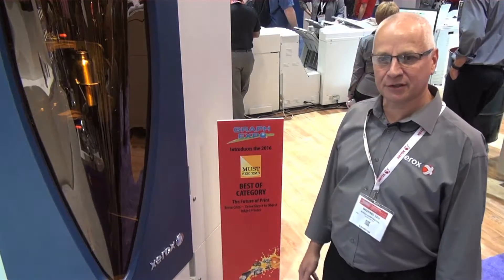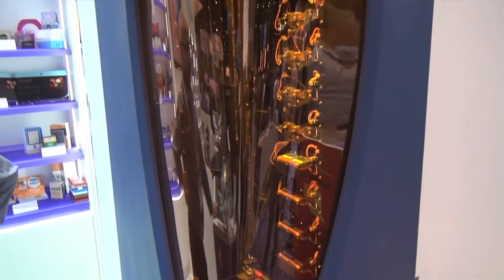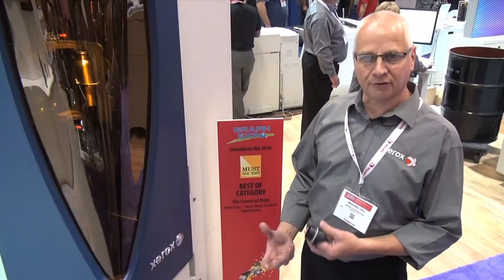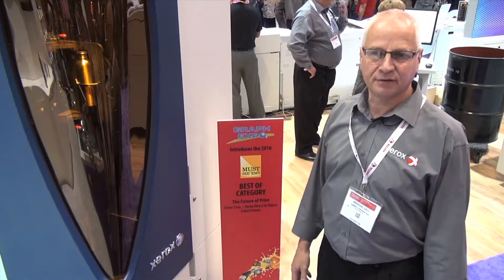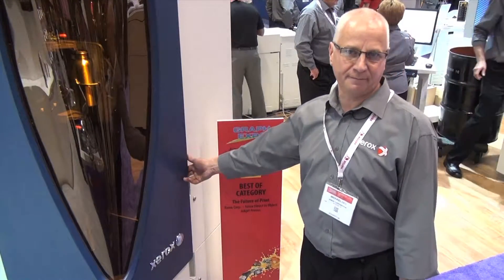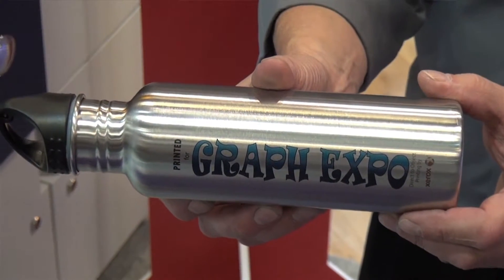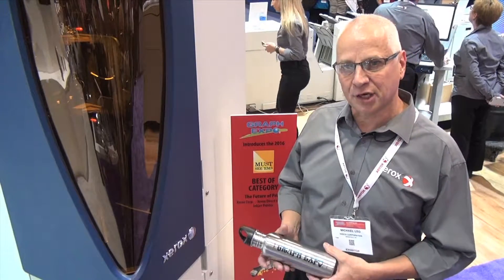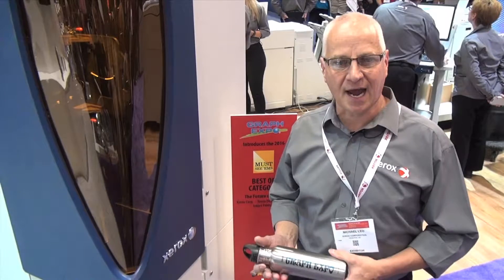Xerox - Direct to Object Inkjet Printer, MUST SEE 'EMS "Best of Category" GRAPH EXPO 16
The Direct to Object Inkjet Printer from Xerox is The Future of Print Entry "Best of Category" Award Winner at GRAPH EXPO 16. This printer allows you to print on three-dimensional objects and a variety of substrates. Plan to attend PRINT 17, coming September 10-14, 2017 to McCormick Place-South in Chicago, IL.